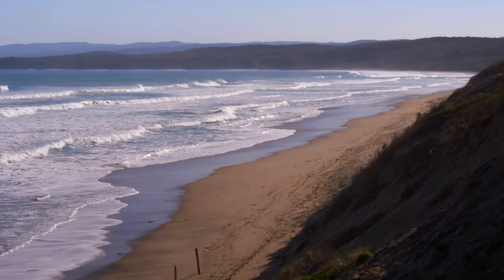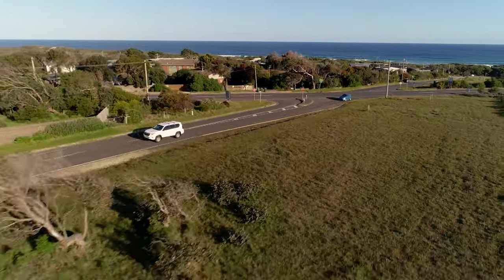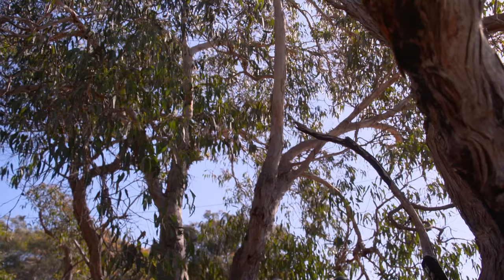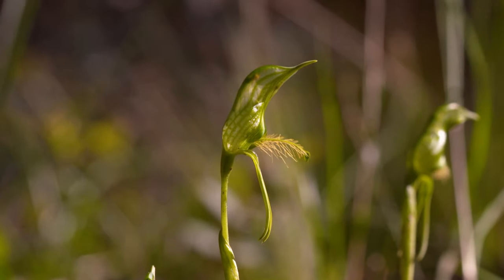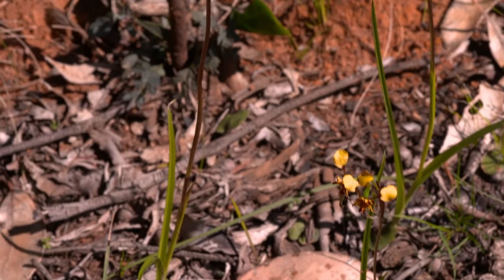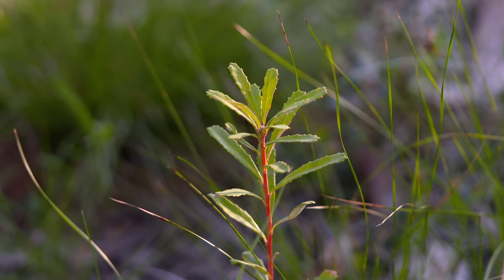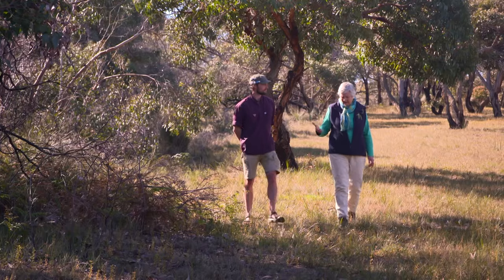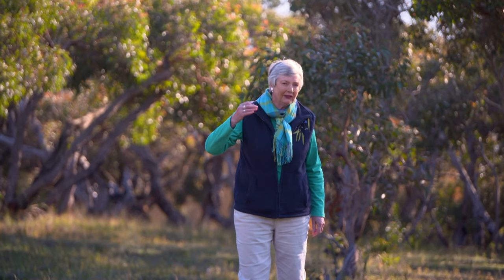Anglesea Heath, a biodiversity hotspot | Australian native plants | Gardening Australia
Jane visits the heathland behind Victoria's famous Great Ocean Road and discovers a treasure trove of orchids and wildflowers.

Thousands of visitors flock each year to Anglesea, along the Great Ocean Road, Victoria, lured by its surf and beaches.

But what really sets Anglesea apart is that it has the richest and most diverse vegetation in Victoria. About a quarter of the state’s plants can be found here, including 111 species of orchid. On the hill behind town you can find patches of heathland and heathy woodland that haven’t changed much since the Wadawurrung people lived here for thousands of years. The squatters who settled here in the 1830s, calling the town Swampy Creek, were attracted by the grazing land behind the dunes but left the hilly heathland alone, because it was too poor for farming.

Pete Crowcroft, education leader for the Great Ocean Road Coast Committee, explains why: “Ironically it is this infertile soil that caused the area to become such a hotspot for biodiversity – the plants eking out a living here must find ways to compete for limited nutrients, so they developed highly specialised niches.”

He points out a number of species that are only found on this heath, including the Anglesea Grey gum (Eucalyptus litoralis) and orchids that are so tiny it’s easy to miss them.

Pete and Jane also explore a patch of the heath that was burnt by Parks Victoria last summer to reduce the fire risk and to encourage new growth. Many Australian species have evolved to be ‘pioneer’ species that fill the bare spaces created by fire and heathland plants are particularly well adapted. The heat encourages plants to release their seeds, the smoke contains chemicals that help germinate seed in the soil, and the ash from the fire fertilises the soil with potash, which plants need for flowering.